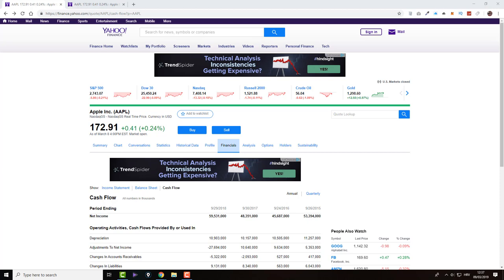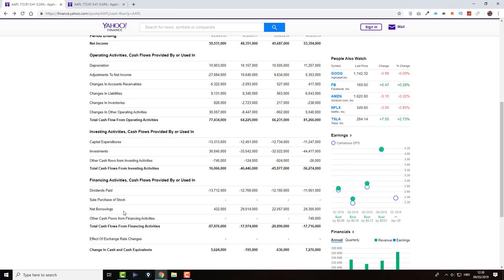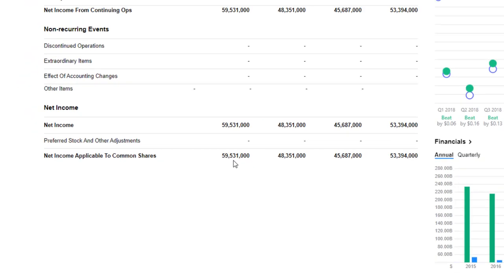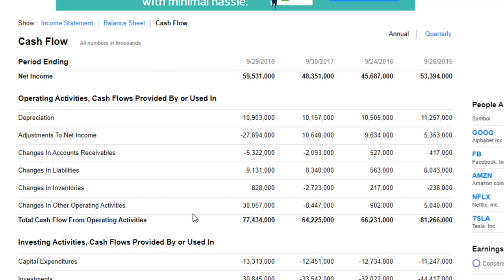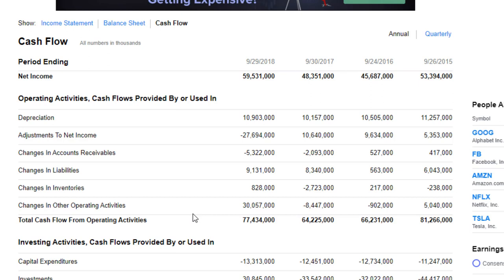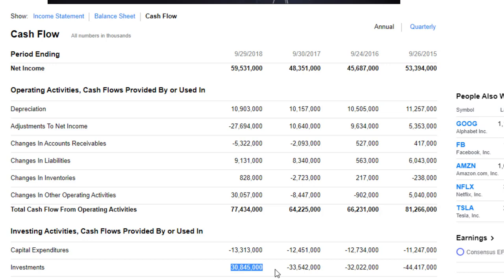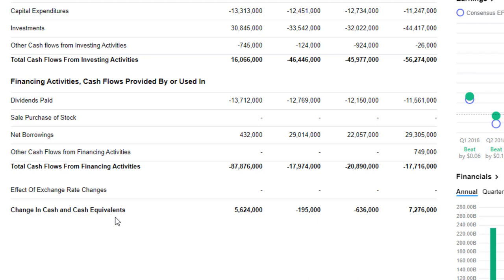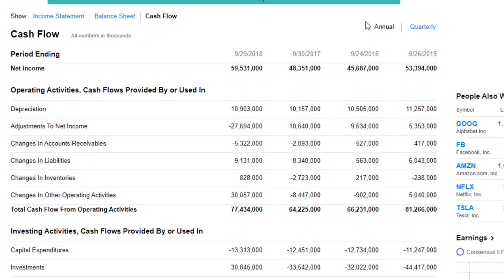How to read a cash flow statement ?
This video will help you better understand cash flow statement. We break the cash flow statement down in its sections and go into a very detail for each and every section of the cash flow statement.

To recap real quick. Cash flow statement is part of 3 most important financial statements when it comes to analyzing any company. The other 2 statements are balance sheet and income statement. The income statement is also mentioned in this video as we take the income which we get from the income statement and then break it down to see how does cash flows thru the company.